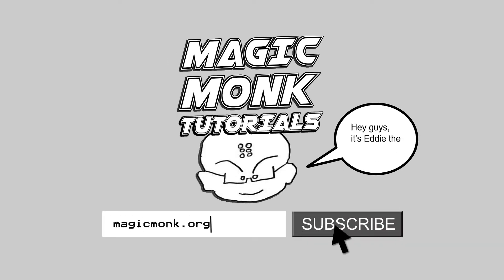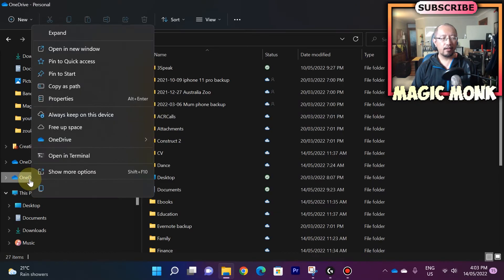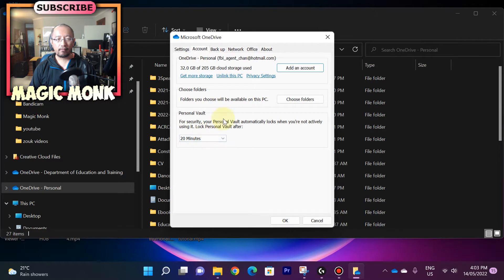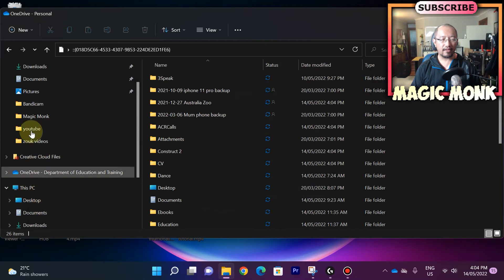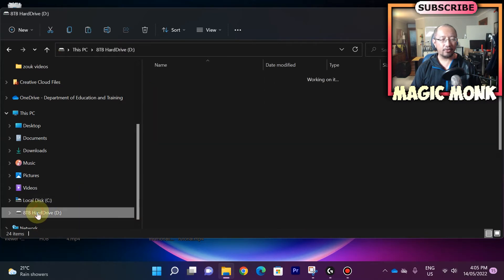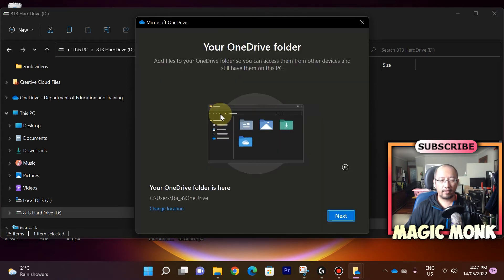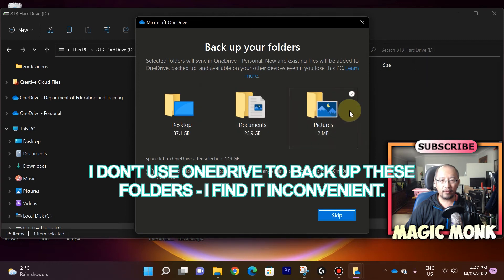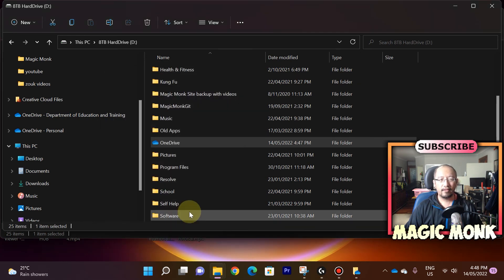How to change the local folder path of OneDrive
As you guys know I bought and installed a new SSD as my C drive not too long ago, and reinstalled a fresh copy of Windows. Thereotically I should still have a lot of space on my C drive however, I noticed that a third of the space is gone already.

Looking into it further I found that my OneDrive was a few hundred gigabytes and they're all sitting on my C drive! I had made sure that folders such as Documents and Pictures are on D drive, but I had no idea that OneDrive is on my C drive as well.

So I looked through the options in the OneDrive app and tried to find one that can let me change where the local folder sits. Unfortunately that option didn't exist! So this is the only way that you can change the local file path of your OneDrive folder. Check it out if you're interested!